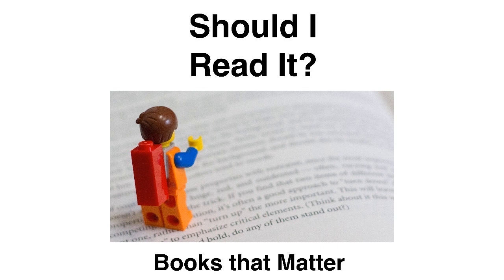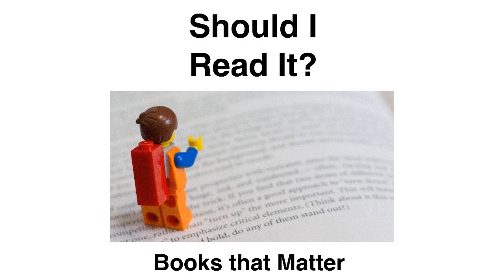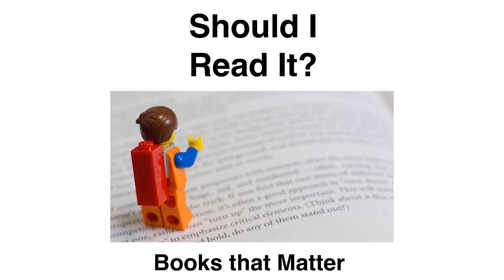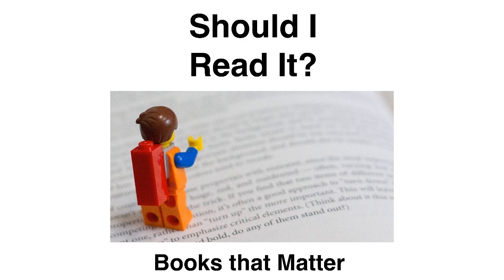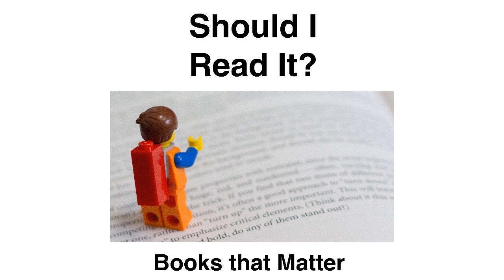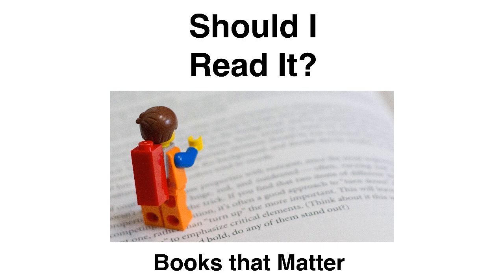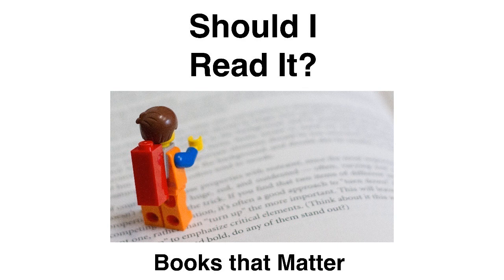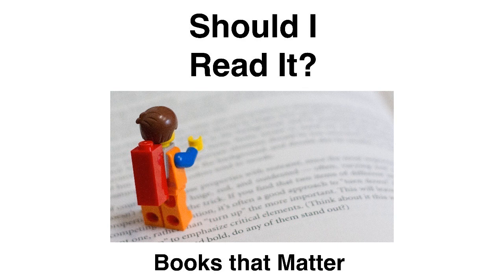Should I Read It 010 - Scrum: The Art of Doing Twice The Work in Half The Time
Should I Read It
Episode 10